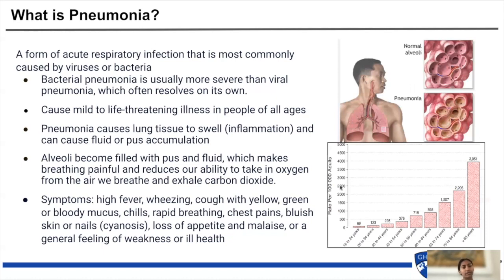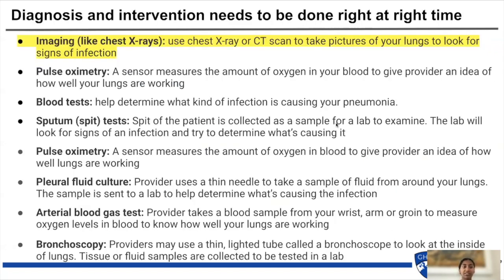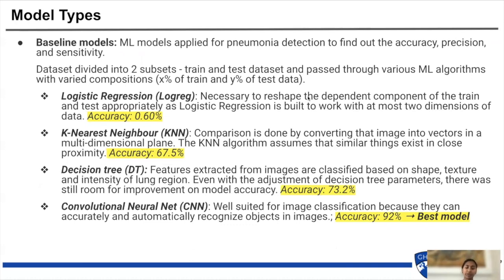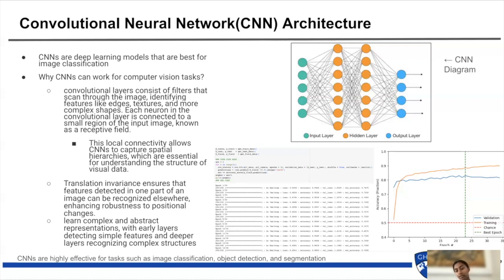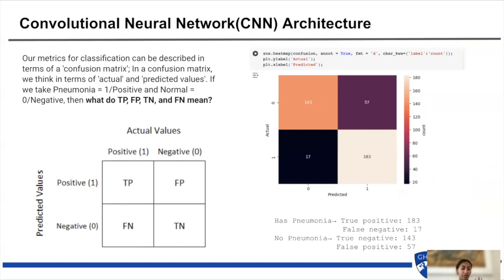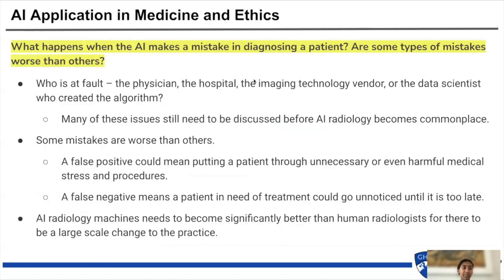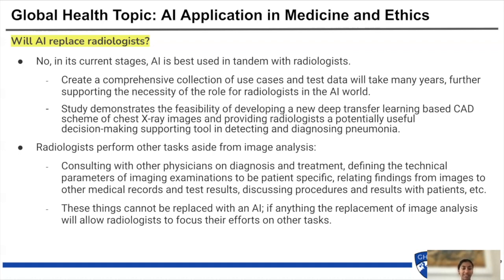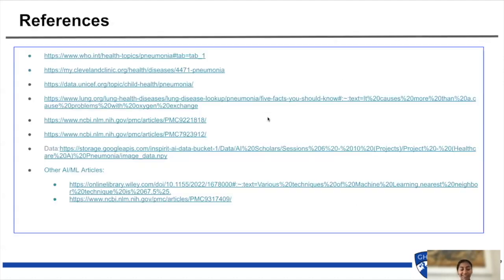Anshu Patra presents on Machine Learning & AI in Healthcare: Pneumonia Detection | 2024 GHLC at JHU